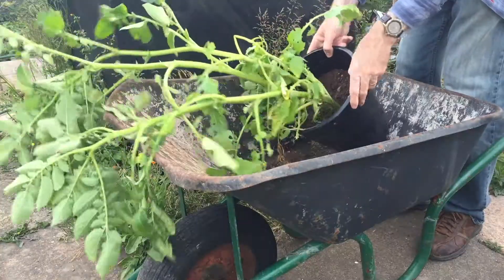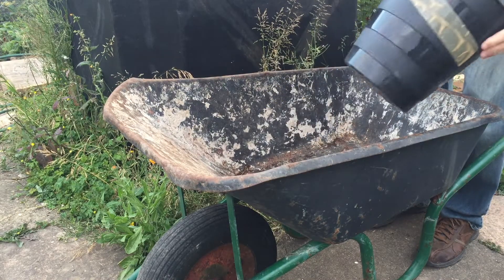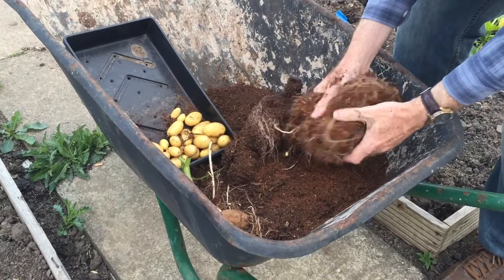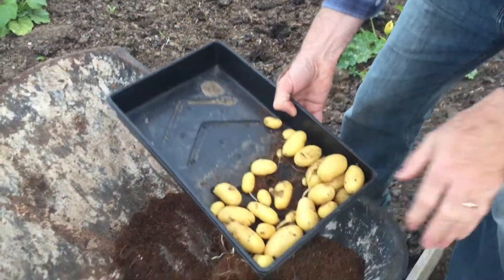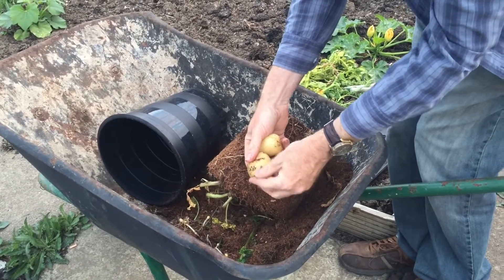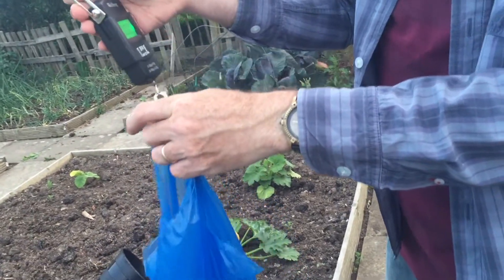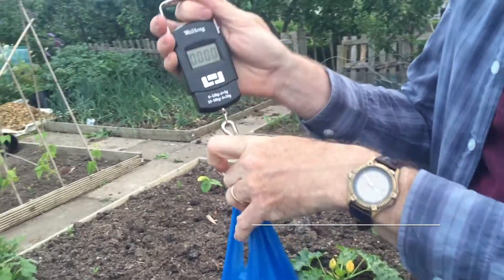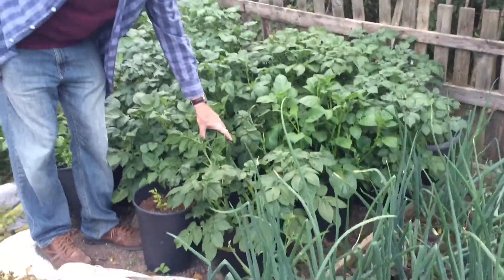First Potato Reveal - Nick's Allotment Diary #30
In this video I dig up my first pots of potatoes that have been grown  in flower buckets and weigh them.

This is my first ever potato reveal video.

I also show you my other potato plants grown in 30 litre buckets and in the ground, which have not had long enough and aren't ready yet.